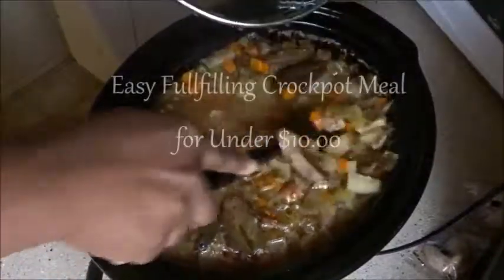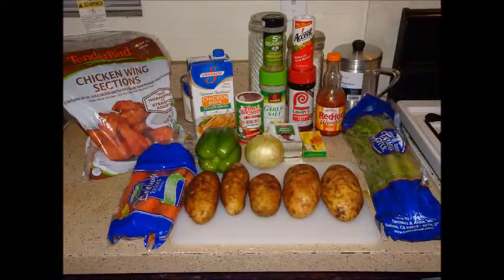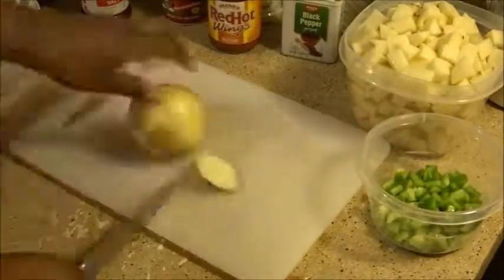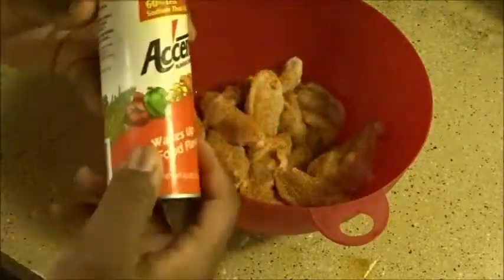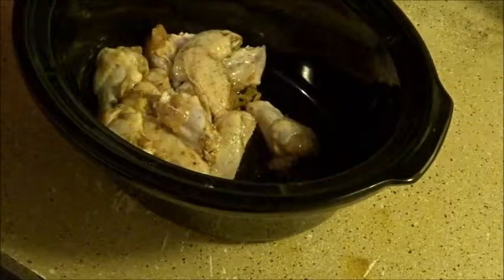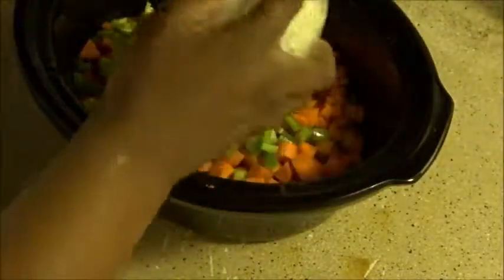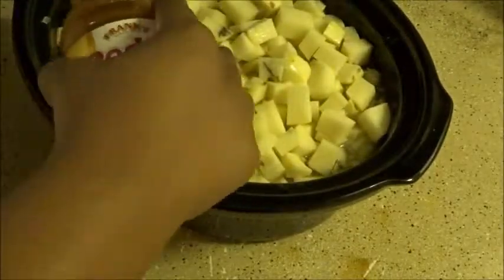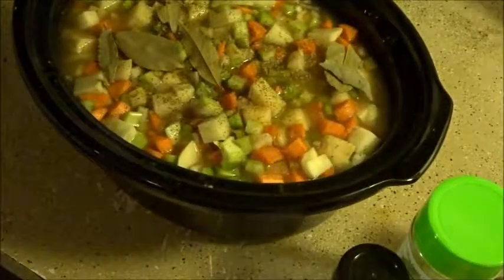Easy Fullfilling Crockpot Meal for Under $10.00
Ingredients:
Chicken (party wings) 5.98
Potatoes (bag) 0.98
Carrots (bag) 0.48
Celery (bag) 1.28
Bell pepper 0.58
Onion 0.35

Seasoning (kitchen cabinet)
Tony Chacher's more spice seasoning
Lawry's Seasoned Salt
Accent
Whole Oregano
Black Pepper
Garlic Salt
Chicken Bouillon cube
Bay Leaves
Optional Hot Sauce